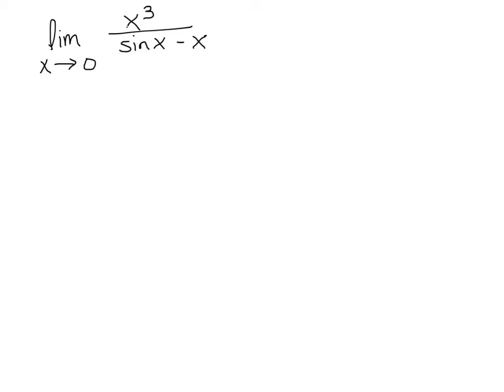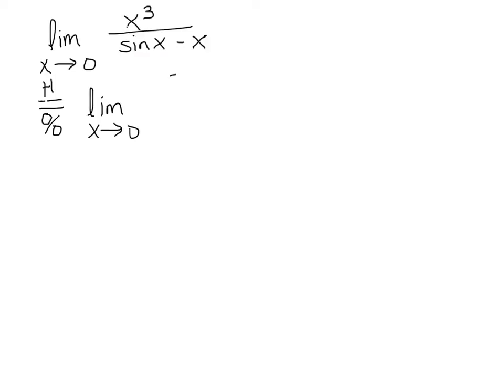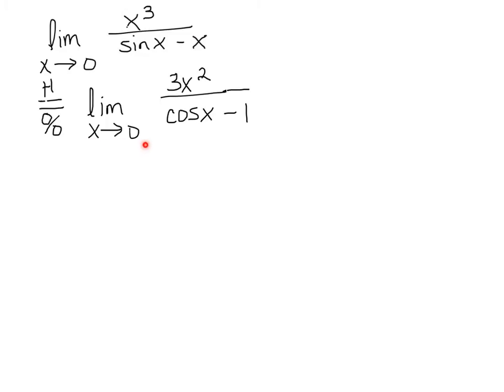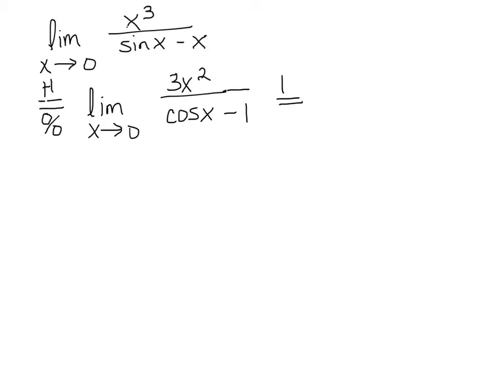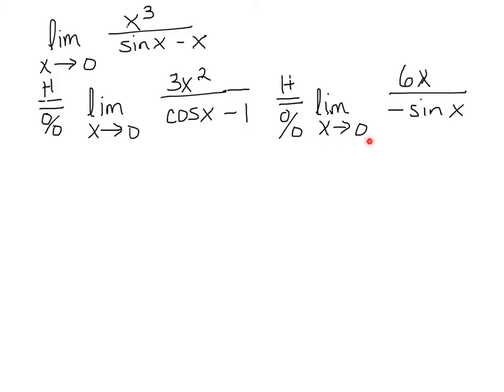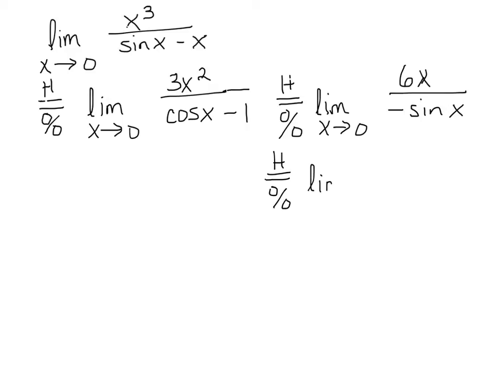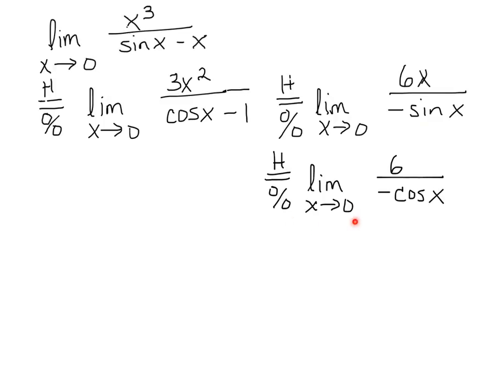Section 4.4 Homework Problem 6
L'hospitals rule and indeterminate forms